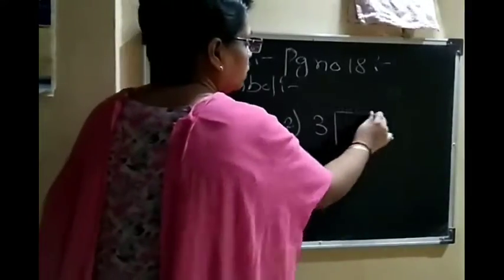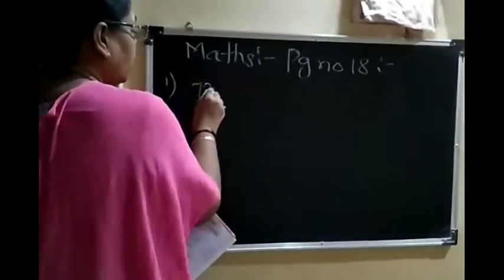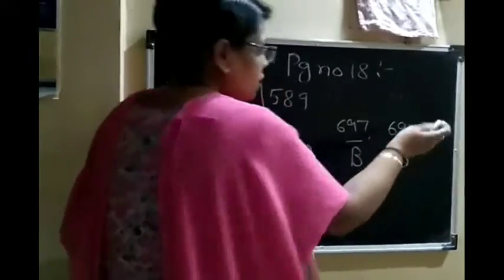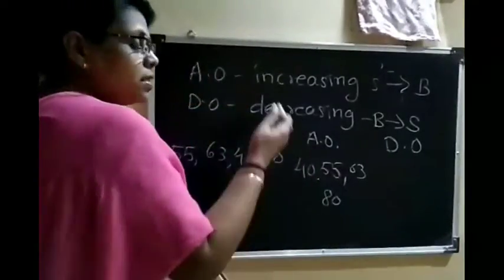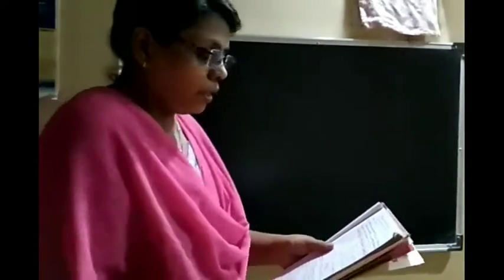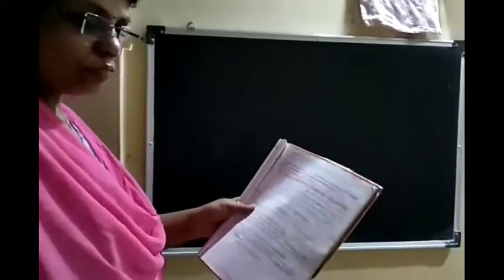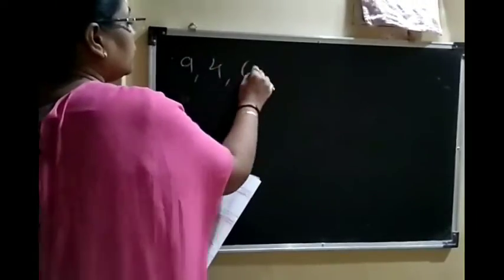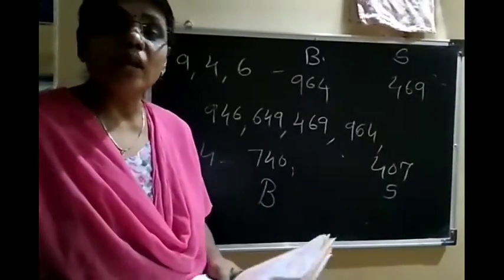std 3 Maths lecture no-4